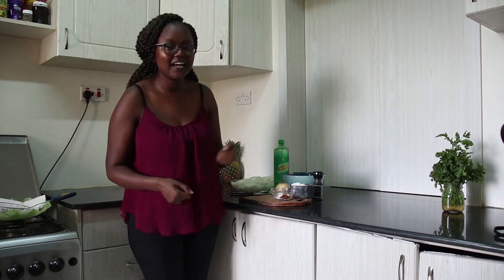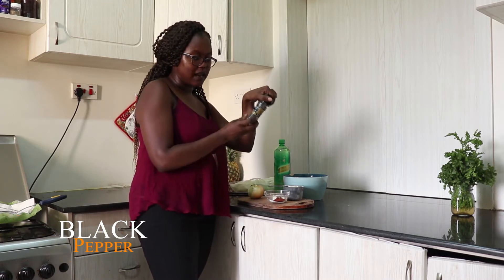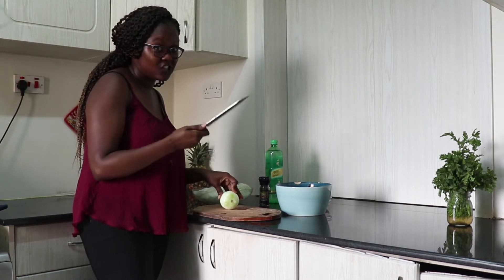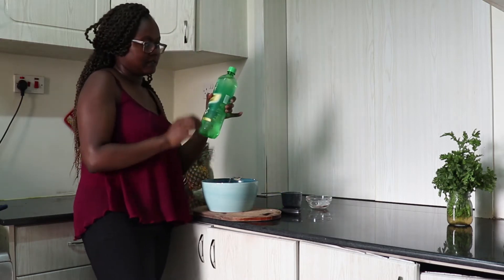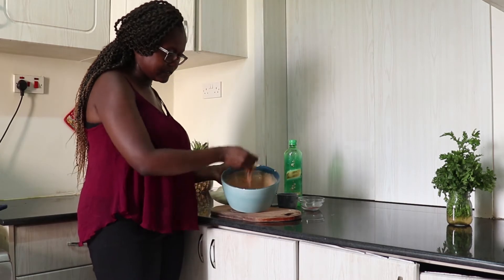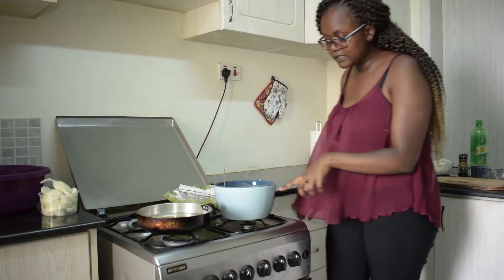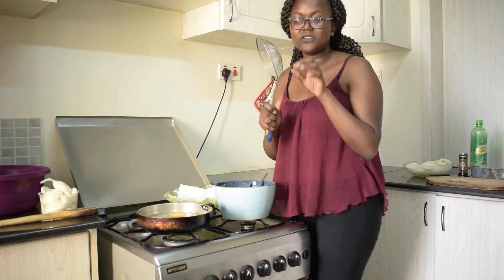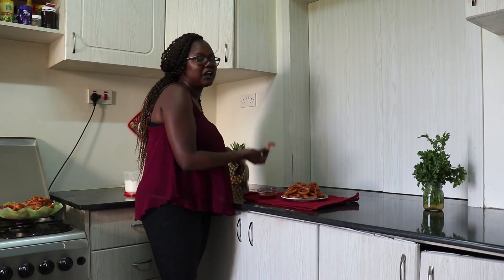Crispy Onion Rings | Leo tunapika?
Hey?

Light and airy onion rings.

Kwaheri!

Hi there?